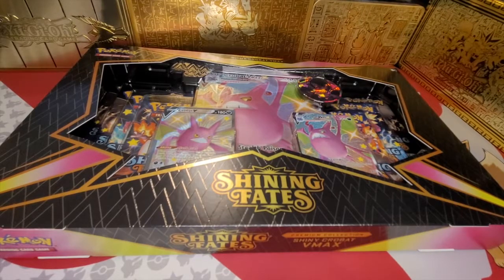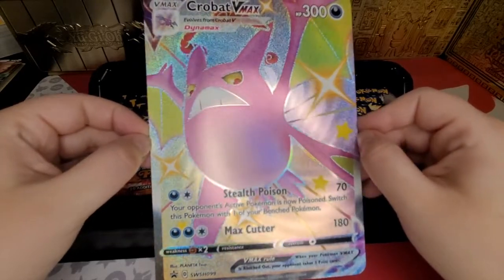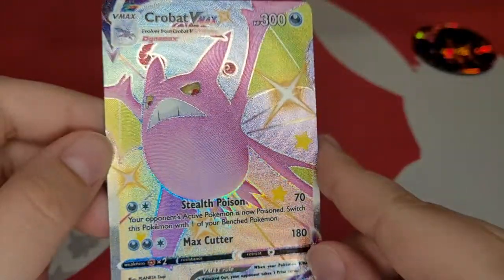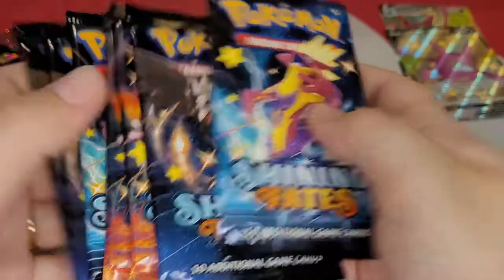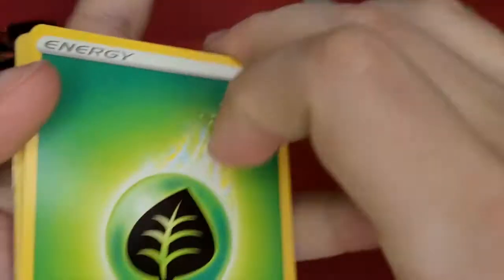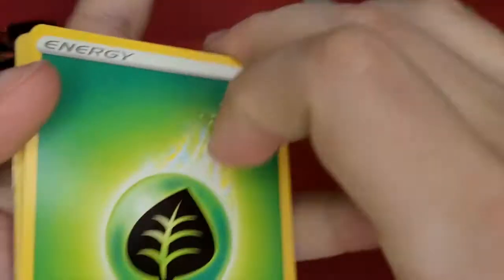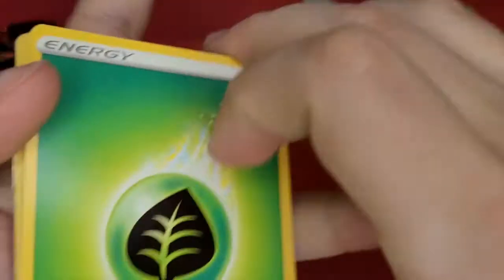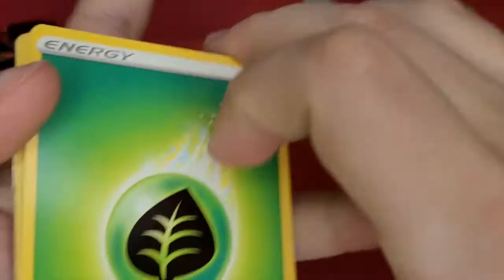Shining Fates Shiny Crobat VMax Box Opening!